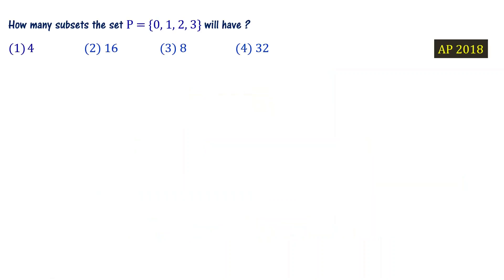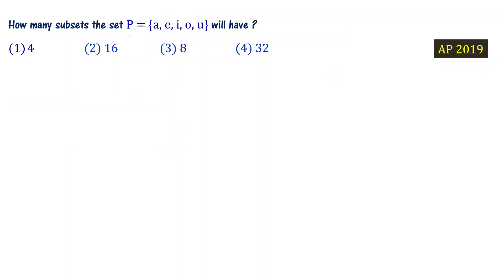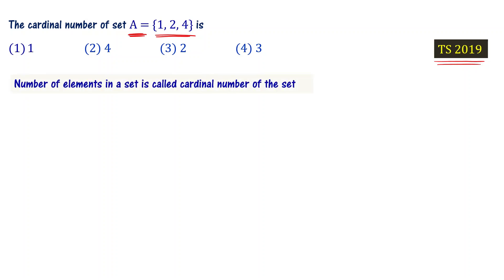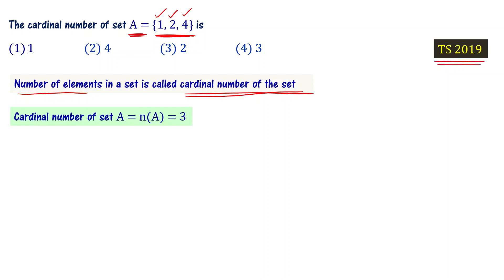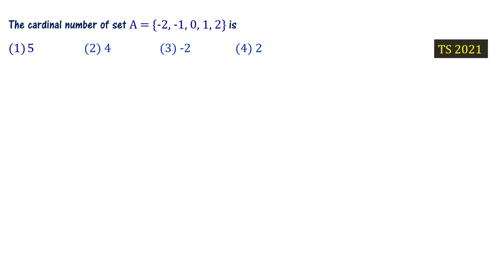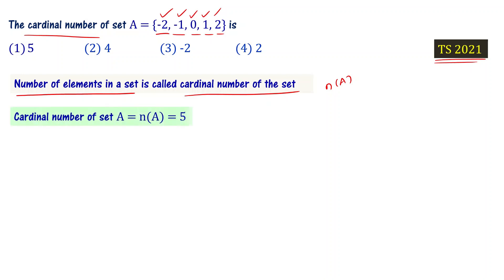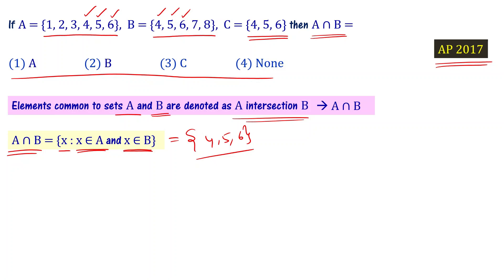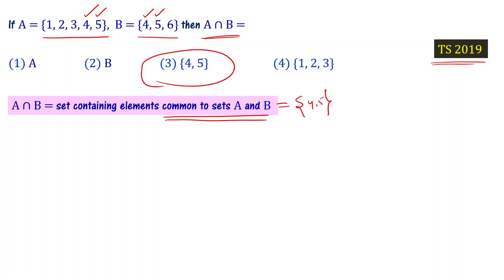Polycet 2023 AP TS | Maths Preparation - Old Paper Questions - Part 5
Crack Polycet 2023: Learn Maths with Our AP TS Polycet Old Paper Questions. Polycet 2023 free coaching. polytechnic entrance exam preparation 2023. Andhra polycet 2023 maths prepartion. Telangana polycet 2023 important topics. Polycet questions from old question papers of andhra and telangana previous year polycet exam. 500 Polycet questions from old question papers are explained.

We explain how to solve important problems from telangana and andhra pradesh polycet previous year question papers.

Playlists covering class 10 maths concepts and important questions